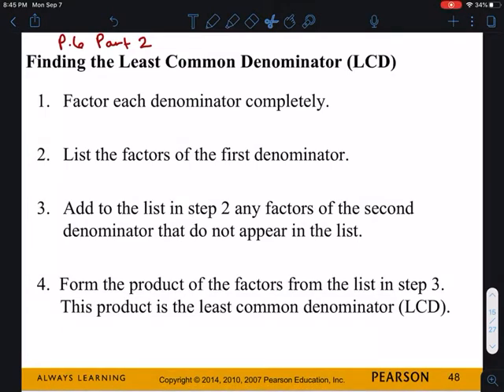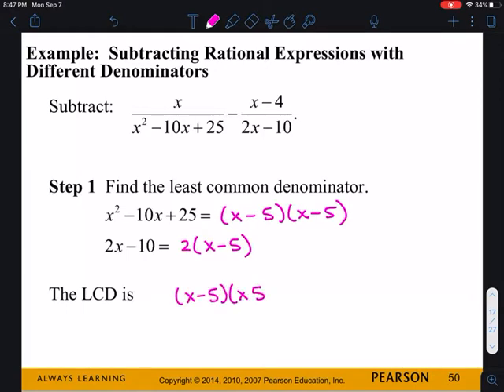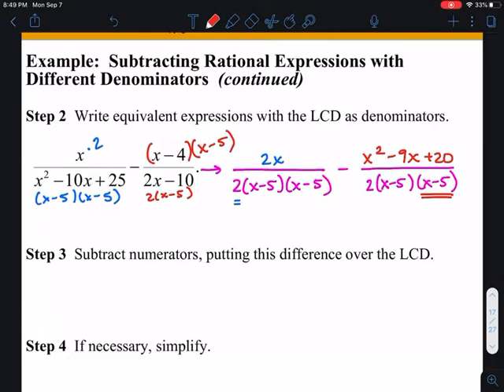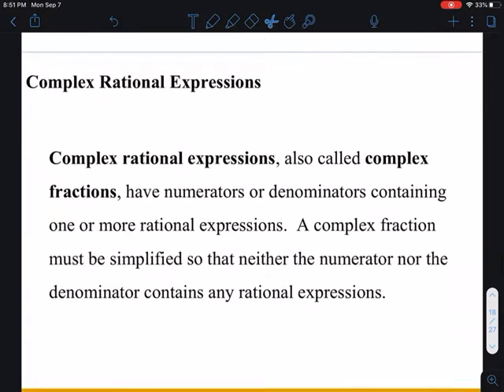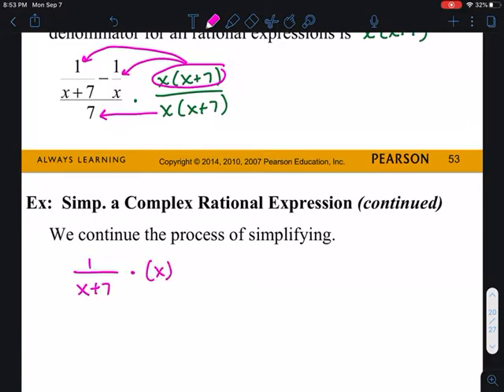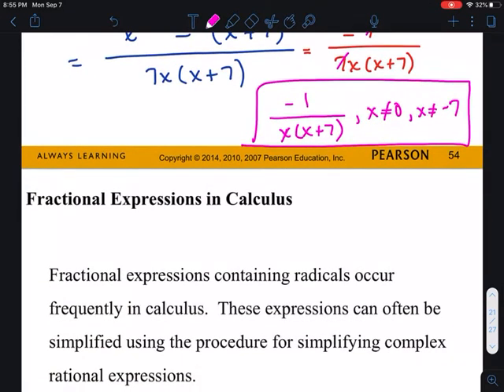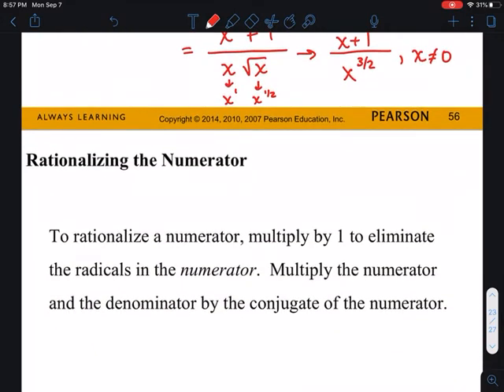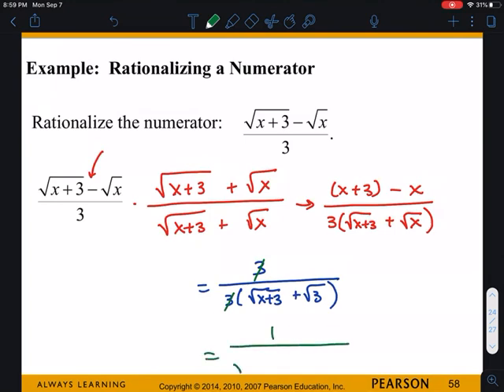PreCalc P.6 Part 2